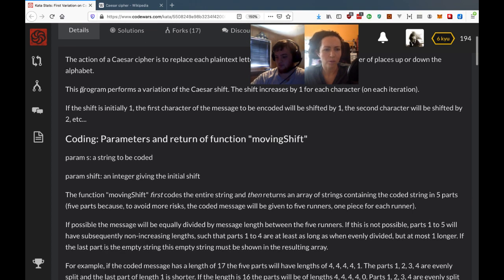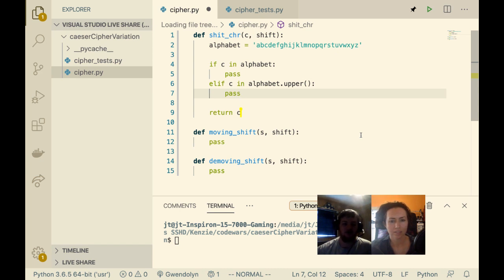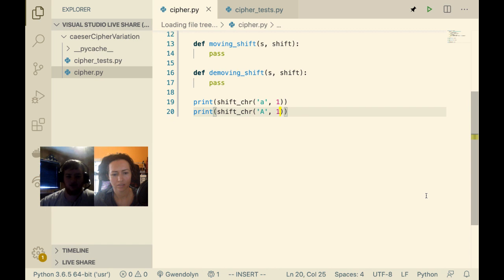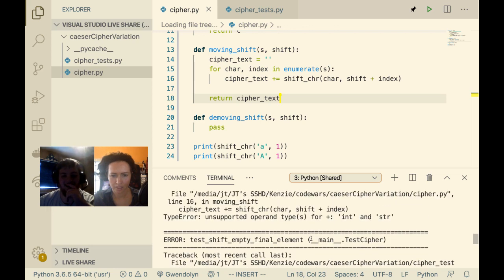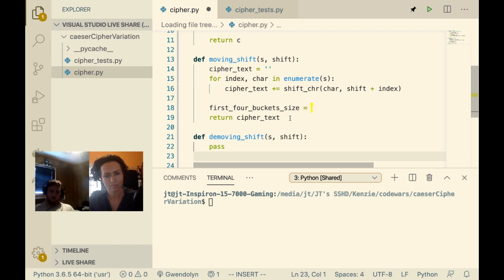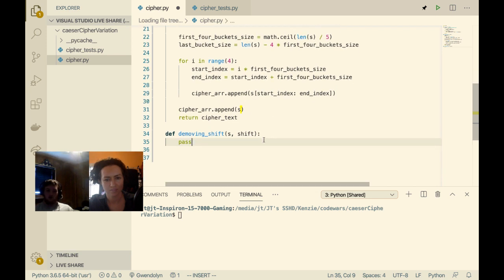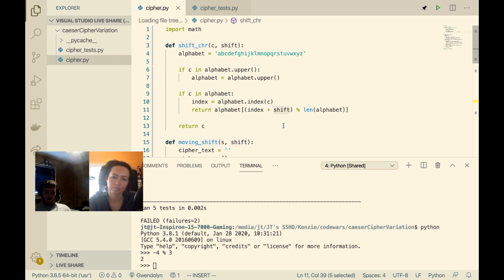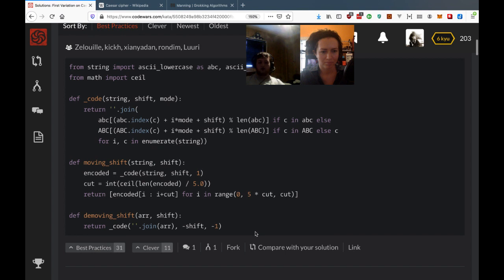Weekly Python Livestream: Solving Codewars Challenges | with guest JT Maupin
JT Maupin is a recent graduate from Kenzie Academy coding school where he studied Python and JavaScript for the last year! He is currently there as a coach to help other students.
He joins me again today to solve Python challenges on Codewars.com.